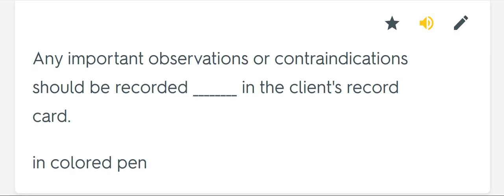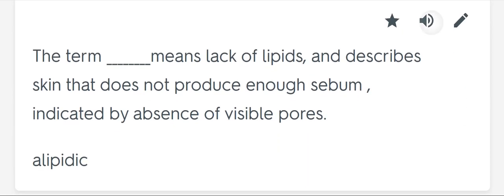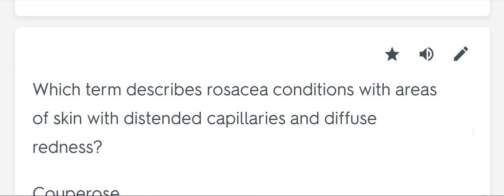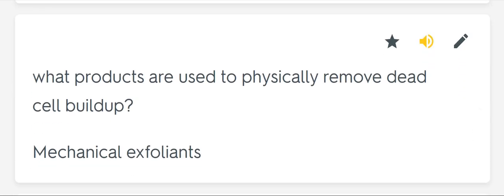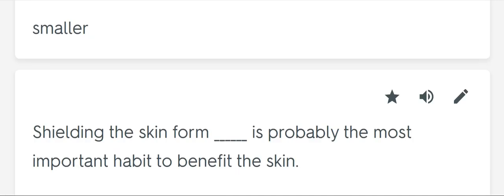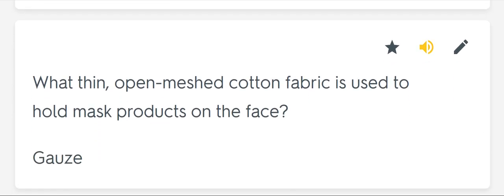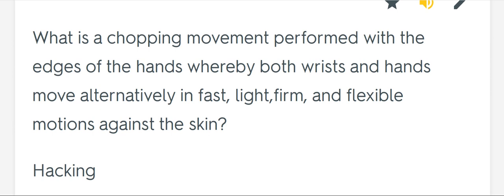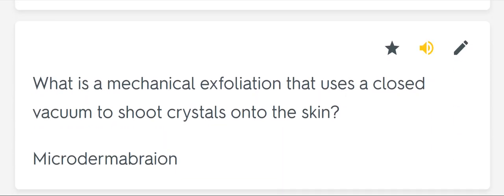chapter 23 Q&A Cosmetology State Board Test Review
Cosmetology practice test for state board questions and answer chapter 23 state board standard.